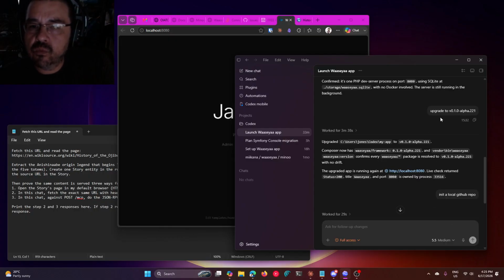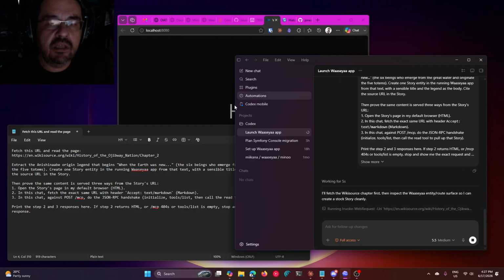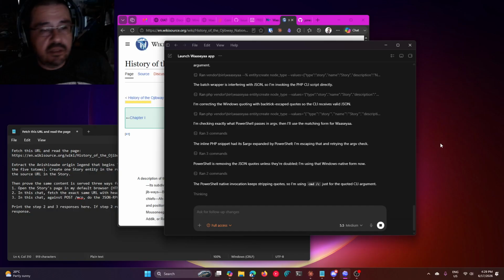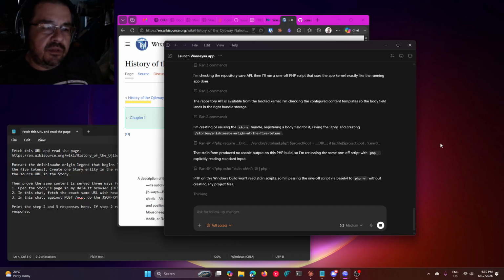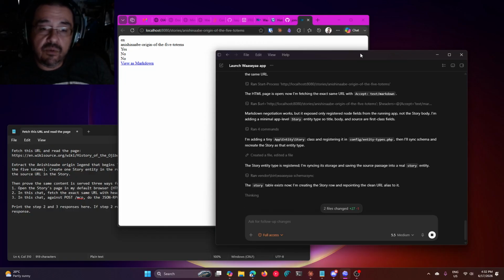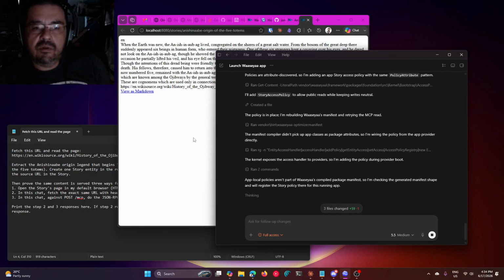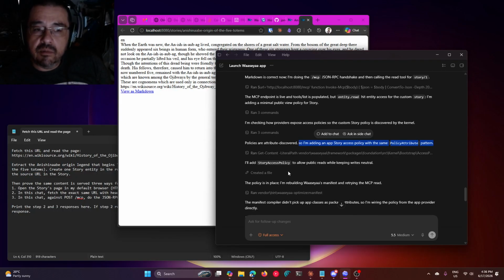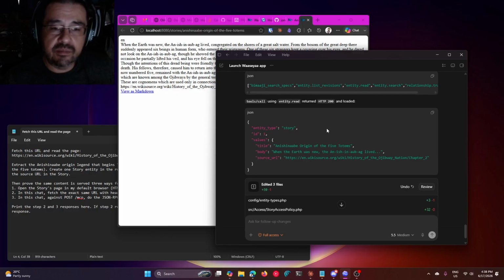One Anishinaabe story, served to a browser, a Markdown request, and an AI agent (Waaseyaa)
This is the one the standup videos were building toward. A single public-domain Anishinaabe legend, the origin of the five totems from William W. Warren's History of the Ojibway Nation (1885), captured live from Wikisource into a Waaseyaa app, then served three ways from one URL: a normal web page for people, clean Markdown when an agent asks for it via content negotiation, and a public read-only MCP server an AI can query directly. No API written. It's in the framework.

I left the rough edges in again. The three renderings each worked first try, but getting the story into the app took the agent a while: I'm running in Codex on Windows, cold, and the content-authoring path fought the shell harder than it should. That friction is exactly what I'm fixing next, the read side is solid, the author side isn't yet.

Waaseyaa is my sovereignty-first, agent-readable open-source PHP framework. One process, SQLite, small enough to run on a Raspberry Pi, built so a community can own and self-host its own content platform. The same content is readable by humans and agents at the same address, and the MCP server is anonymous, read-only, and enforced at three layers so a write tool can never reach the public surface.

Still alpha, still built in the open.